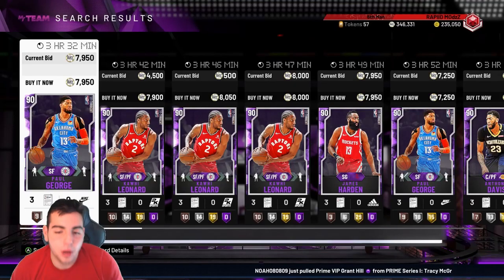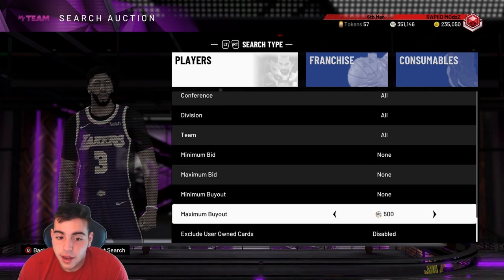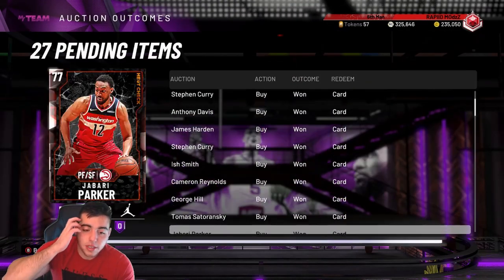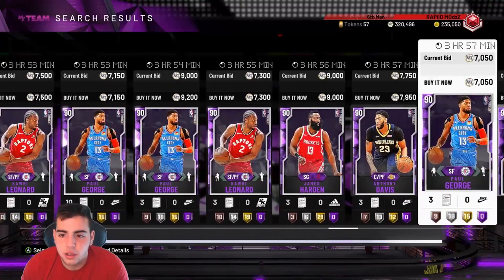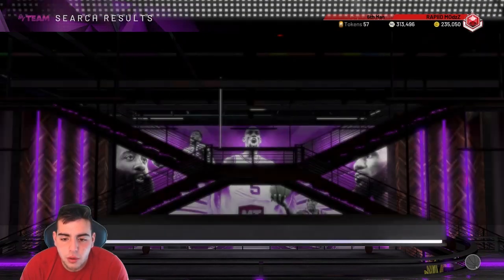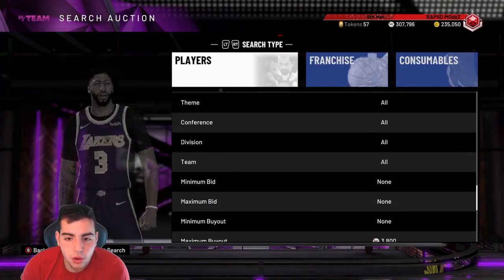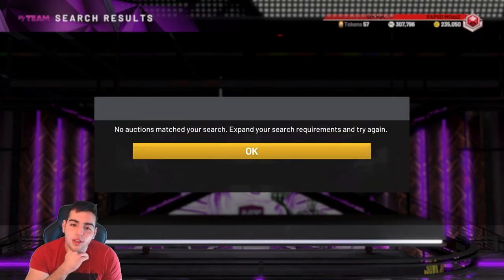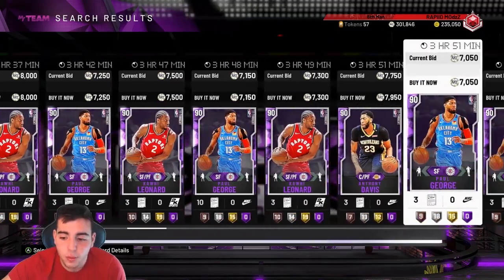INSANE MARKET CRASH IS LIVE! DO THIS RIGHT NOW TO MAKE MILLIONS! | NBA 2K20 MY TEAM